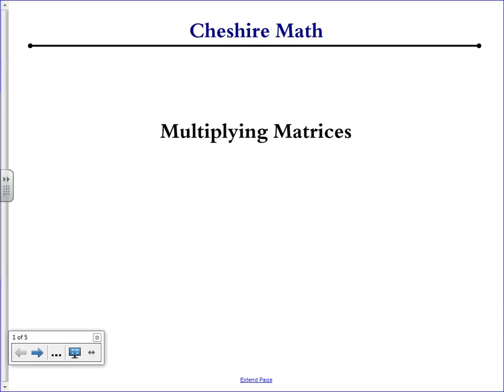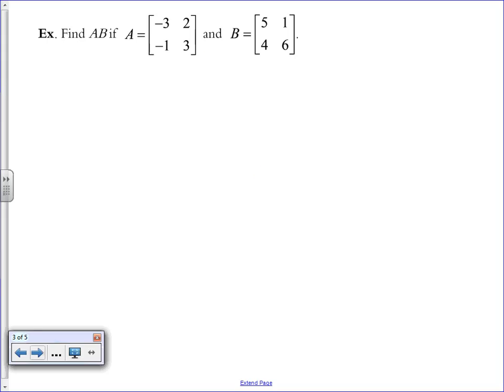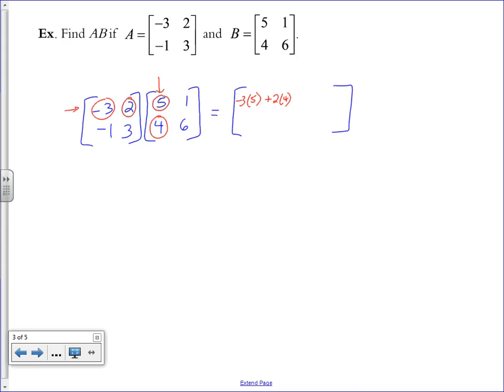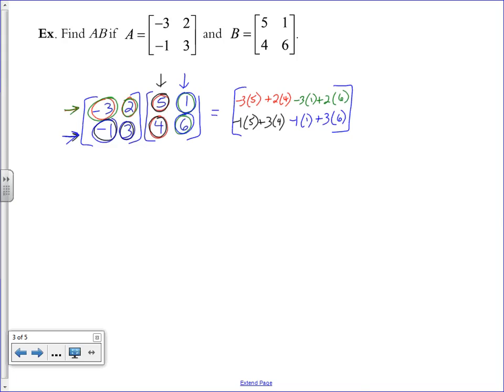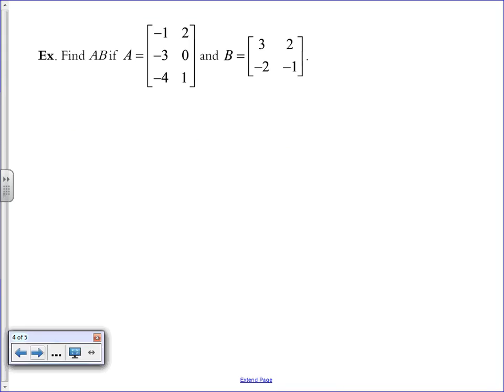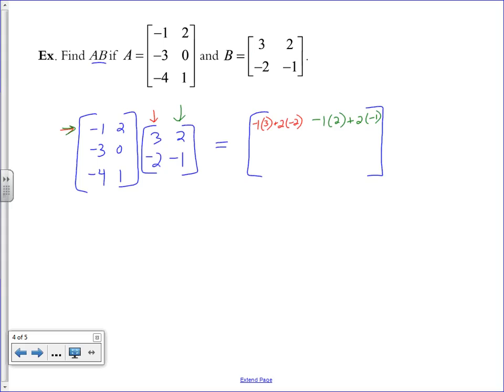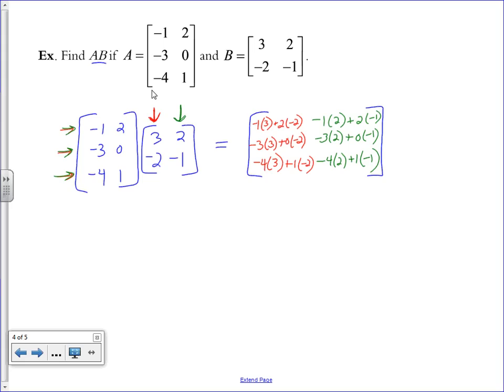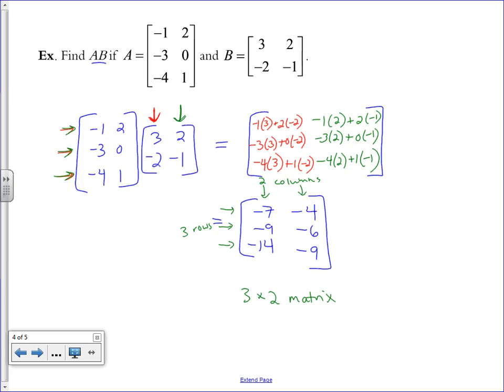3 6 Multiplying Matrices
This video demonstrates how to multiply matrices.